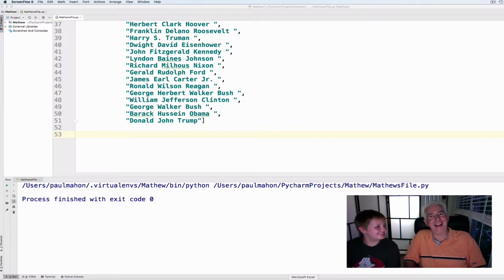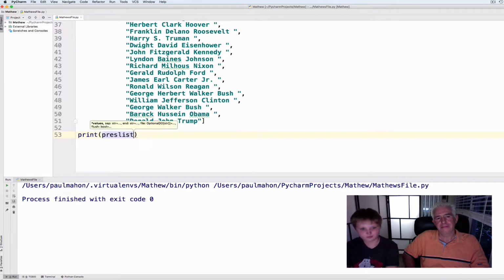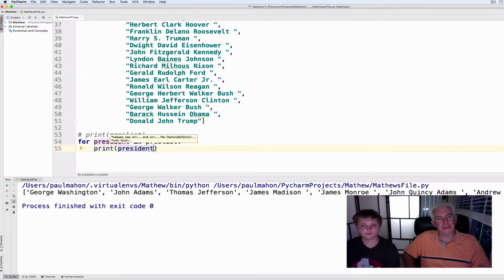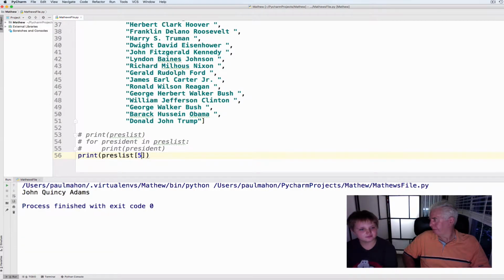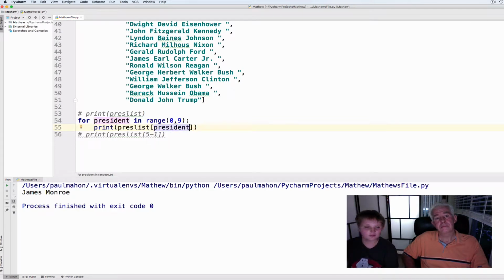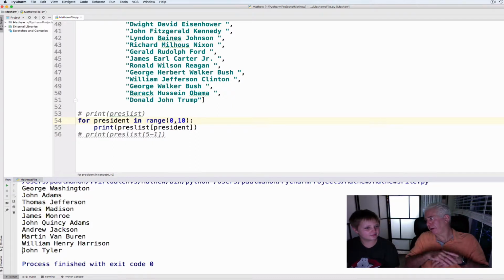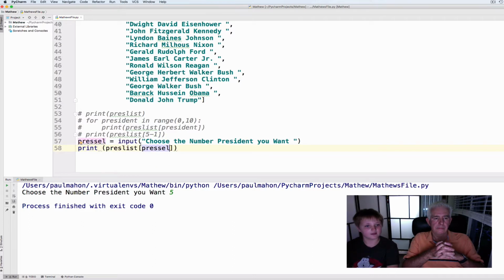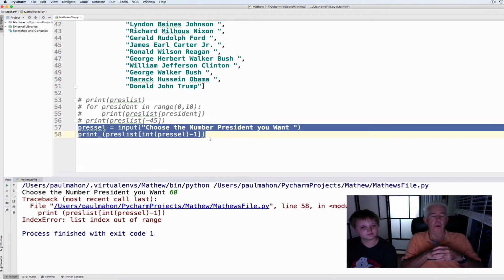Python For Kids - With Mathew - Lists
This video wraps up our discussion on Python Lists. It includes the  For statement Range function and List indexing